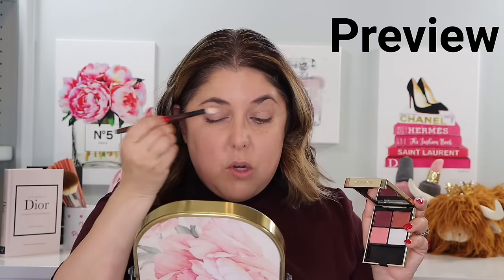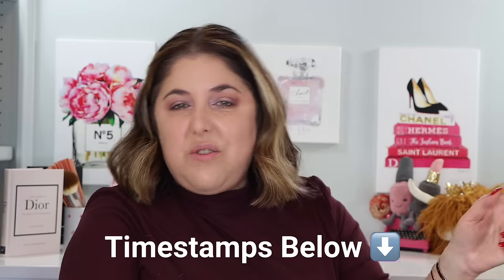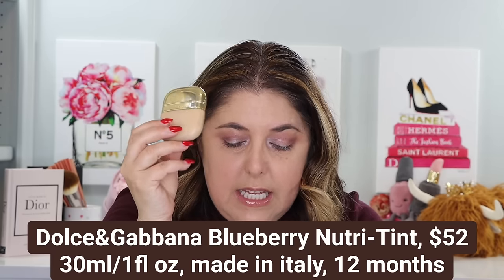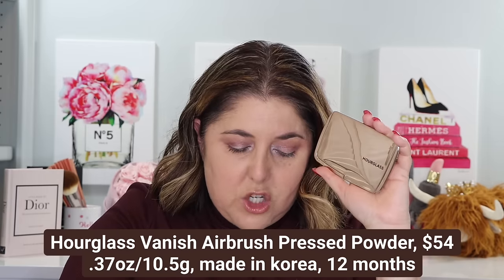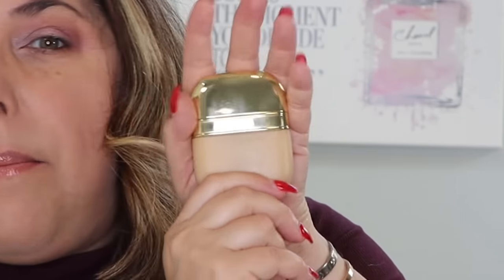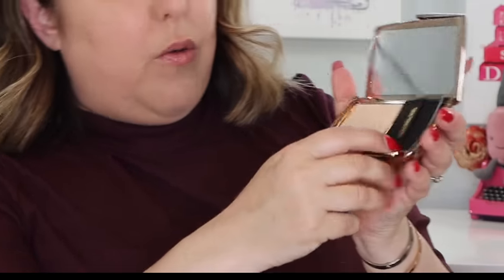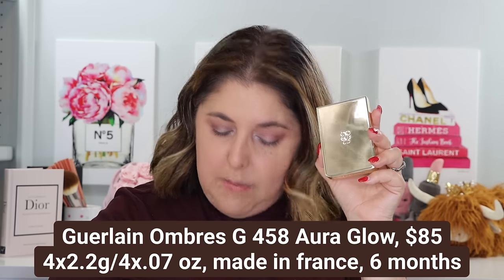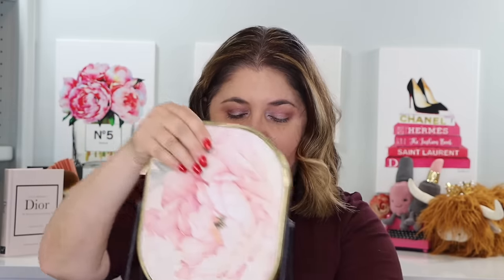NEW! DOLCE & GABBANA Blueberry Nutri Tint! HOURGLASS Vanish Airbrush Powder! GUERLAIN Aura Glow!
Hello PRINTcesses!

**Excited to take a look at NEW! DOLCE & GABBANA Blueberry Nutri-Tint! HOURGLASS Vanish Airbrush Powder! GUERLAIN Aura Glow!!!**

❤️HUGE THANK YOU to the wonderful Andrew Gordon, Tom Ford Business Manager, at Neiman Marcus, Chicago on Michigan Avenue FOR ALL YOUR TOM FORD and OTHER LUXURY product needs!!!

TIMESTAMPS ⏰
0:00 Preview
00:15 Intro
1:14 I Forgot Lipstick
1:53 Dolce & Gabbana Product Info
3:07 Hourglass Product Info
3:45 Dolce & Gabbana Packaging
4:00 Hourglass Packaging
4:24 Guerlain Packaging
5:45 Guerlain Swatches
6:49 My Mirror
7:01 Four Hour Wear Check In
8:13 Dolce & Gabbana Demo
8:25 Dolce & Gabbana Fragrance?
9:21 Olive Tones
9:42 Half Face Done
10:21 Dolce vs Lisa Eldridge Tint
11:57 Hourglass Demo
13:44 Guerlain Demo
17:56 Eight Hour Wear Test Results
18:09 Construction on Street
18:50 Dolce & Gabbana Thoughts
19:28 Herman the Blemish
20:14 Hourglass Thoughts
21:11 Guerlain Thoughts

👍 Send Me Items:
4712 E. 2nd Street # 546

Charlotte Tilbury Pillow Talk Big Lip Plumpgasm Fair to Medium

My foundation matches for your reference:
Surratt 6